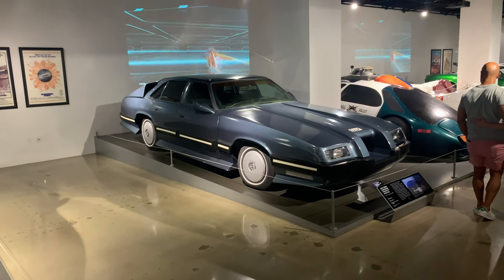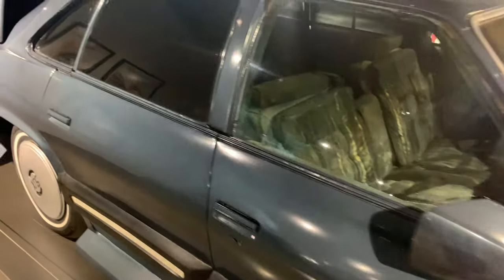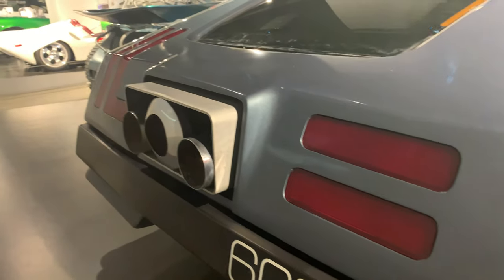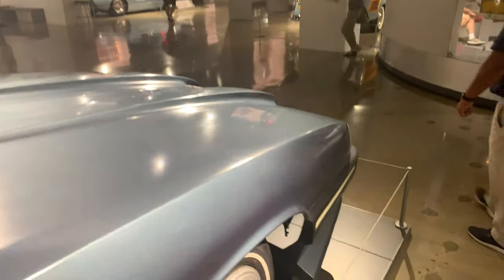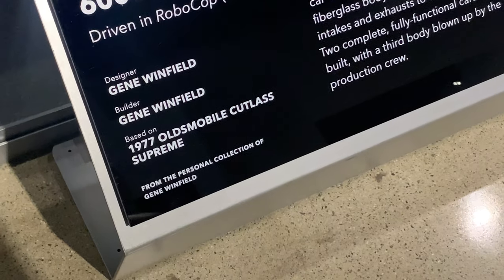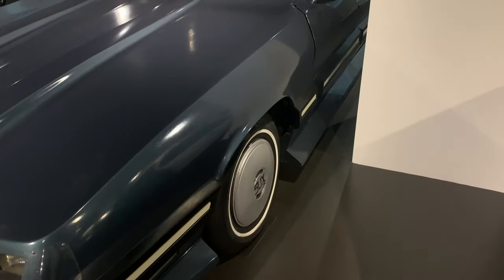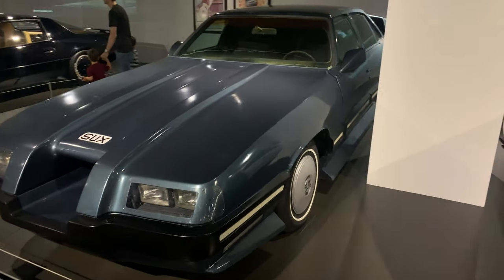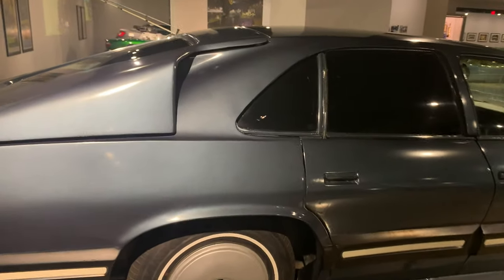1987 ROBOCOP 6000 SUX CAR - SCREEN USED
Today I visited the Petersen Automotive Museum in Hollywood, California to check out the screen used 6000 SUX from the cult classic 1987 film RoboCop. I hope you enjoy this video of the car!

Based on a 1977 Oldsmobile Cutlass Supreme and Built by Gene Winfield.